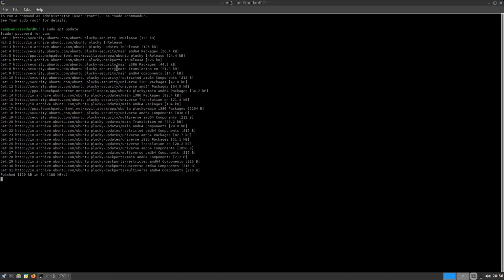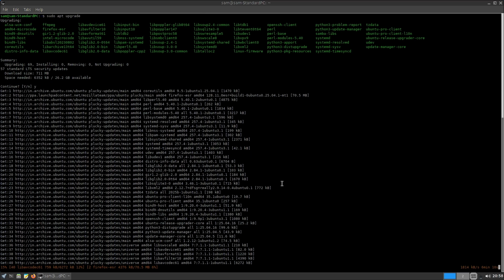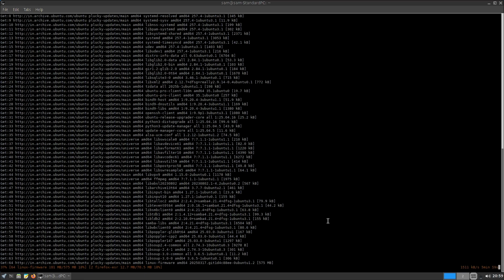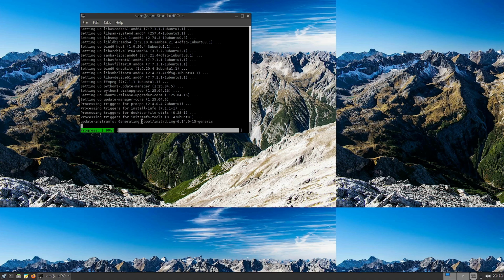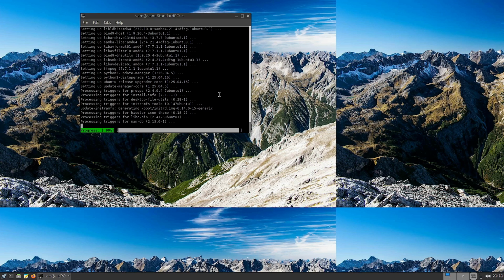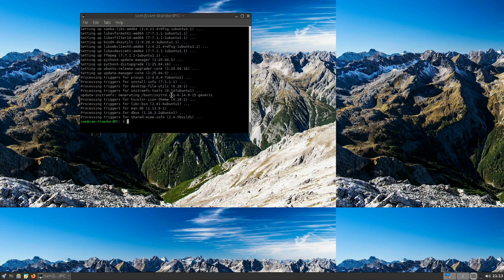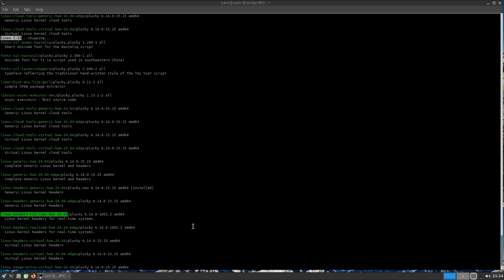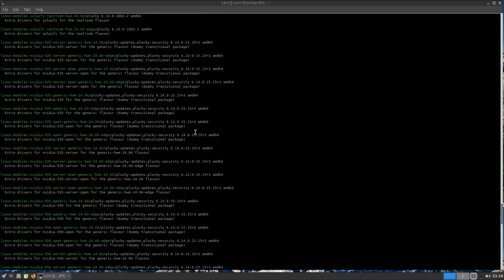PPAs Flatpaks Appimages HWE Edge and Realtime time Kernels available in FunOS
FunOS is a lightweight and minimal GNU/Linux distribution designed to provide a streamlined, efficient, and highly customizable computing experience. Built on the solid foundation of Ubuntu LTS (Long Term Support), FunOS combines stability, performance, and security, making it an ideal choice for both personal and professional use.

1) IT infrastructure consultancy and turn key project execution for SME's.
2) Install and maintain best suitable linux distributions for your corporate computer systems.
3) IT infrastructure maintenance and operations for SME's.
4) ERP Training.
5) IT training for freshers and trainees.

1) Personal tuitions for BCA, Computer Engineering and Technology students.
2) Install best suitable linux distributions for your personal computer systems.
3) IT consultancy for your personal and home needs.
4) Design and execution of networking and security for your home.